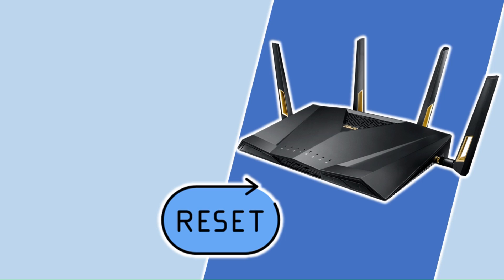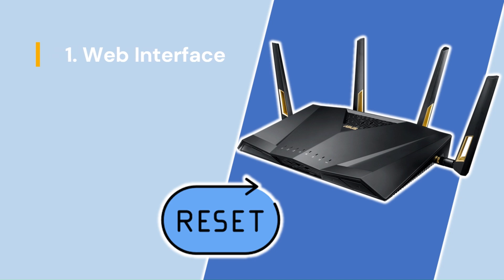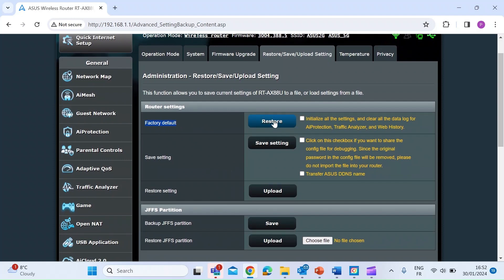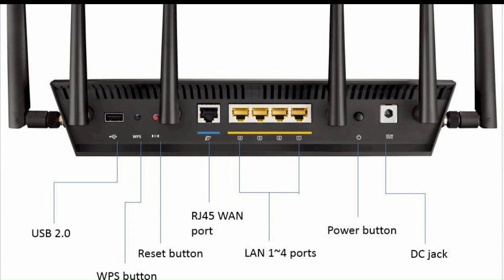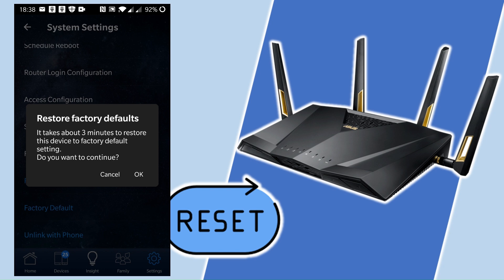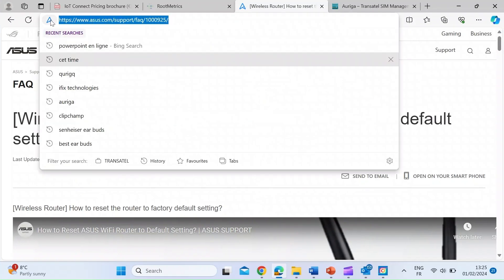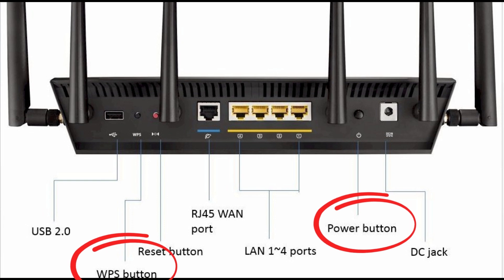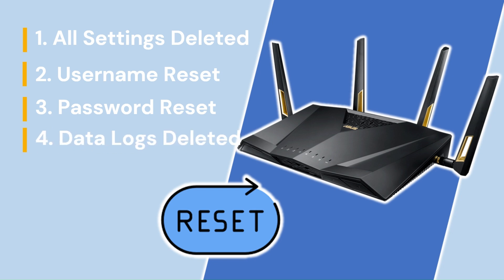How to Reset an ASUS Router (Factory Default Settings)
Learn how to reset your ASUS router to its Factory Default settings.  In this video I will show you four methods to reset your ASUS router to its factory default settings.  The four methods for resetting the ASUS router back to factory default are:

1. Web Gui Reset method
2. Reset Button
3. Asus App Reset
4. Hard Reset

When you start the factory reset procedure on your ASUS router you can expect the following to happen:
1. All the settings you have made are deleted and replaced with the ASUS default settings.
2. Your username and password for logging into your ASUS router changes back to the factory default settings i.e., admin/admin.
3. All the data logs for features like AiProtection, are deleted. This also includes things like system logs, Wi-Fi logs, DHCP logs, routing tables, port forwarding rules etc.
4. After everything is deleted, the ASUS router then restarts using its factory settings, and all the LED lights are turned off for a moment. Then when the factory reset and restart is finalised, the LEDs are automatically switched on again, and you can start using the router.
5. Then you will have to re-configure your ASUS router again as if it was fresh out of the box.